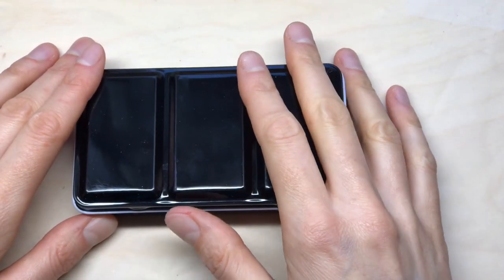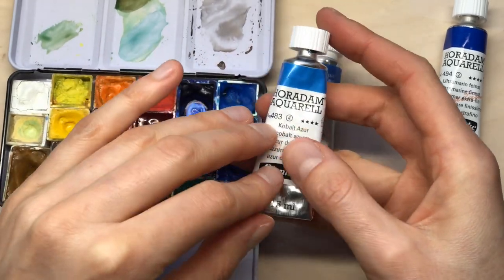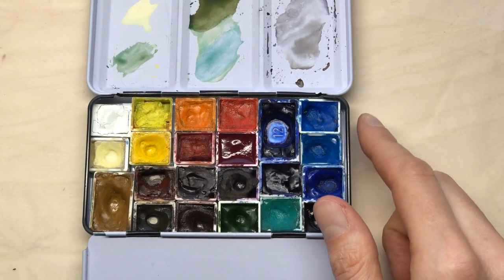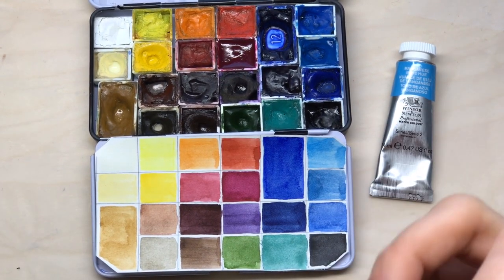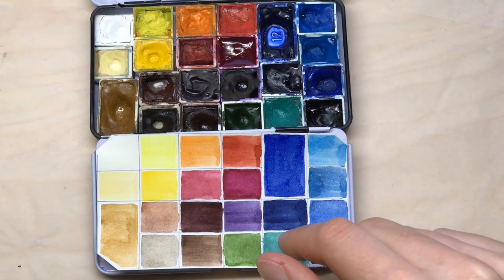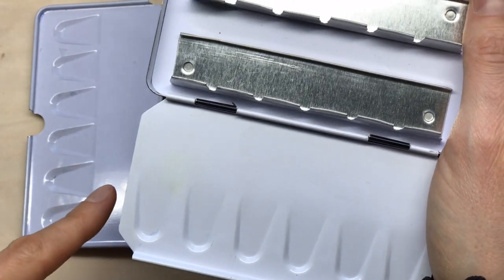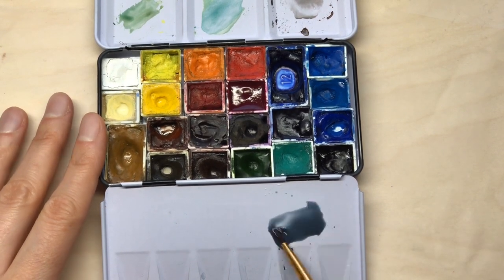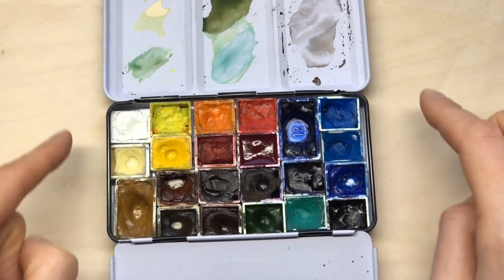My current sketching palette (2023) | Field Sketching, Nature Journal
Every few months, I do a few tweaks to my field sketching palette. I thought it might be fun to take a look at what I've changed in my palette lately.

Follow my newsletter and receive thoughts, ideas & resources to support you in your creativity:

Learn more about nature & field sketching in my courses (pay what you want)